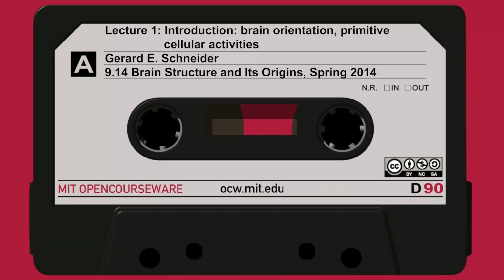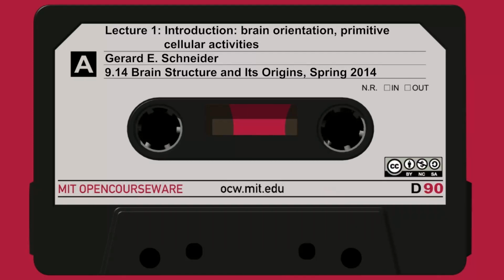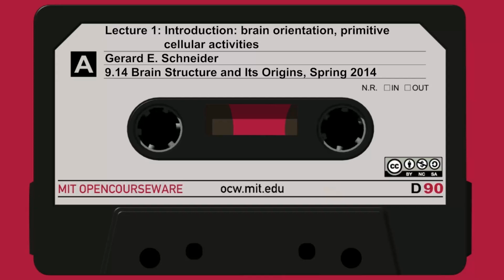1. Introduction: brain orientation, primitive cellular activities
MIT 9.14 Brain Structure and Its Origins, Spring 2014
Instructor: Gerard E. Schneider

This lecture introduces key anatomical terms and primitive cellular mechanisms that are retained in the evolution of neurons.